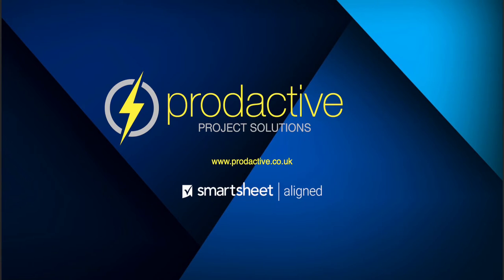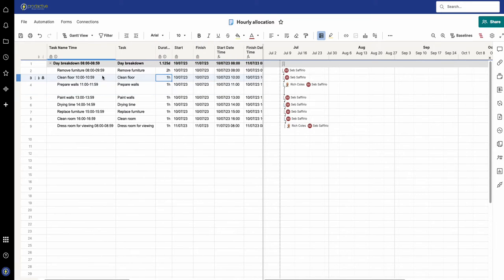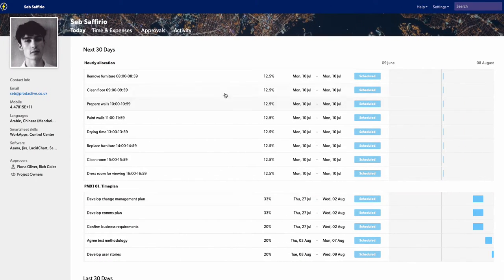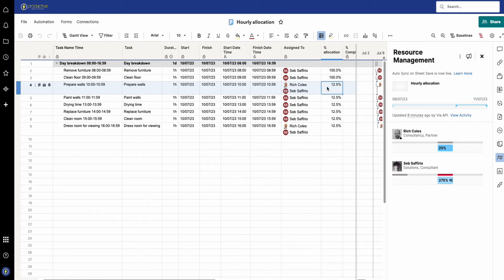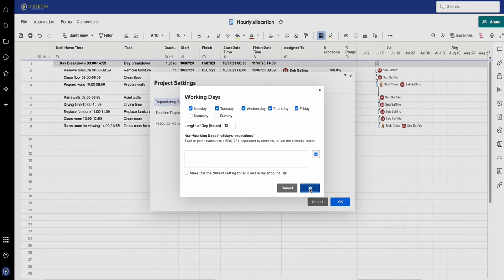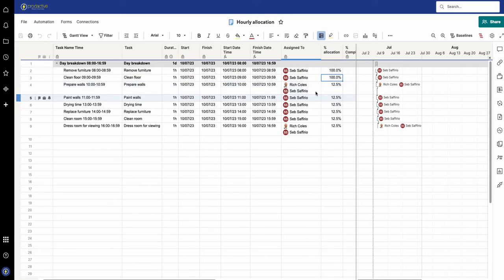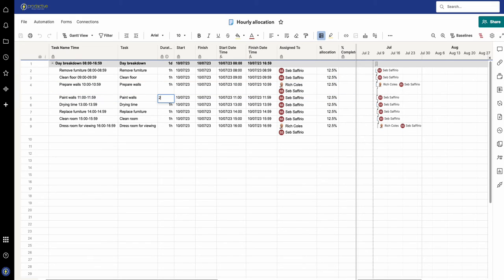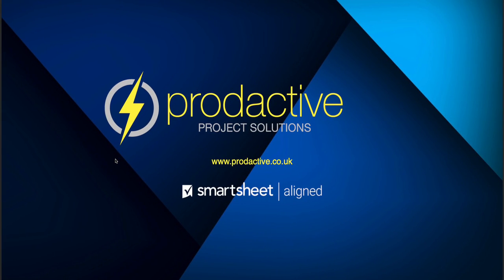Allocating hourly or half-hourly tasks to team members in Smartsheet Resource Management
If you use Resource Management by Smartsheet and want to allocate your team to tasks of hourly or half-hourly duration and for them to see the time they have been allocated to each task, here are some tips and tricks.